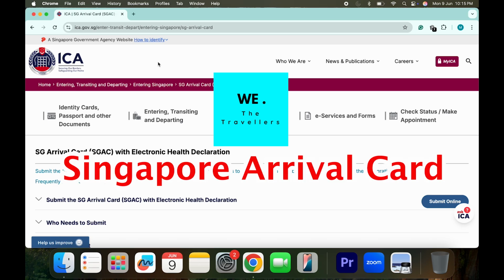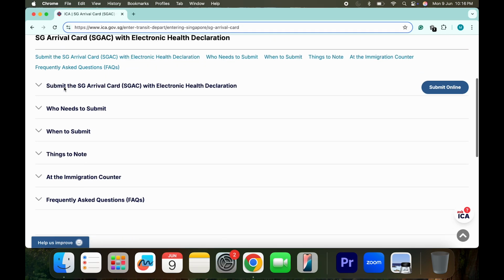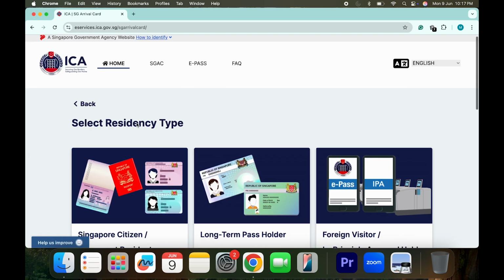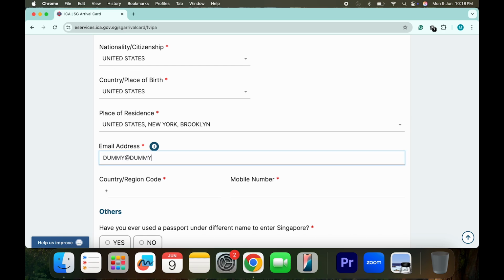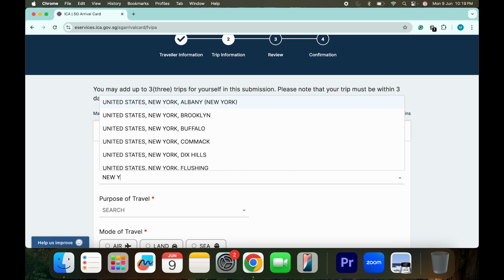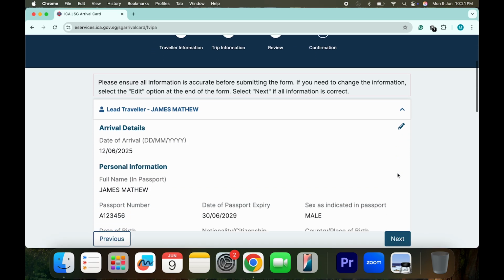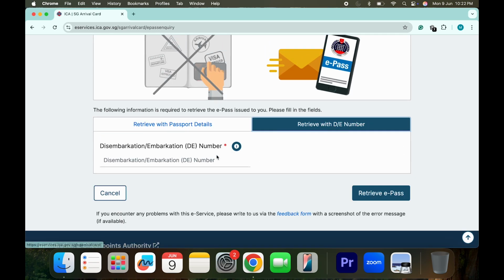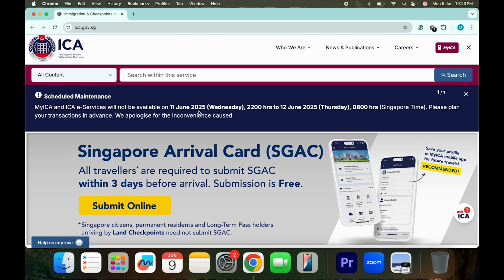Singapore Arrival Card (SGAC) 2026 🇸🇬 | Step-By-Step Guide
Planning a trip to Singapore? Don’t forget this one simple step — or you might get stuck at immigration!

In this video, we explain everything you need to know about the Singapore Arrival Card (SGAC) — a crucial but often-overlooked immigration requirement. Whether or not you need a visa, all travellers (except for transit passengers and a few other exemptions) must submit this card before arrival.

🔗 MyICA Mobile application - Download the official app for free and enjoy seamless submissions with the MyICA Mobile app.

📅 Submit your card at least 3 days before arriving in Singapore.

Laos Travel Guide Kindle Edition -

Comment for any queries, Like this video if you found it helpful, and share it with your travel-loving friends!